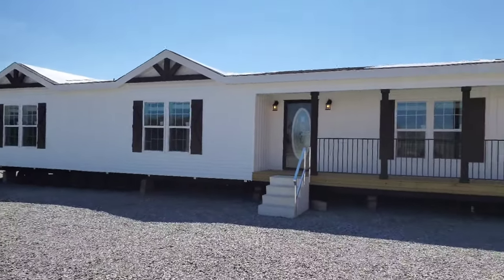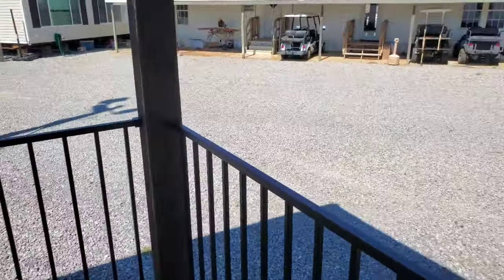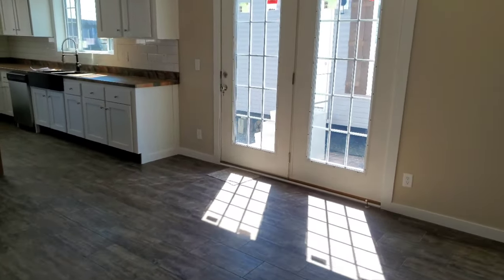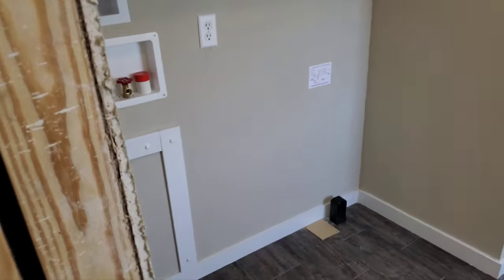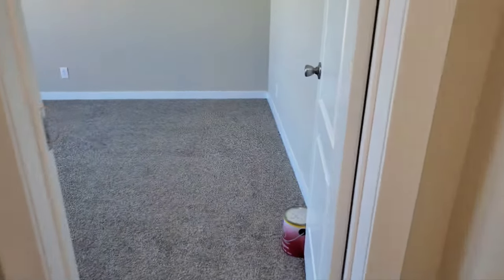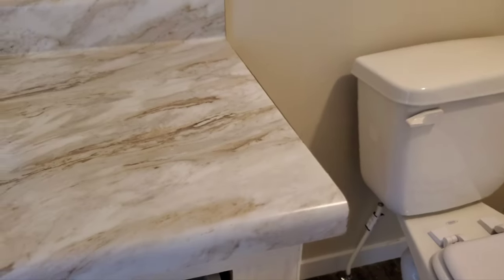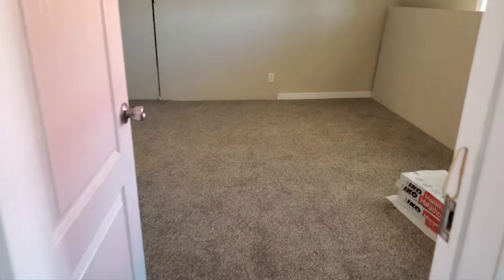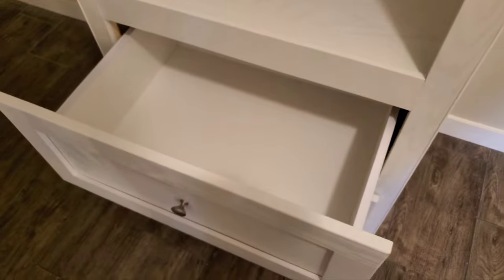MD 42-32 by Kabco Home Builders AKA THE LEGEND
This is an amazing home, we put some of our own touches on it, and it has a bunch of ways to customize.